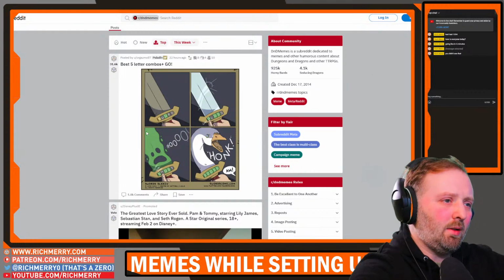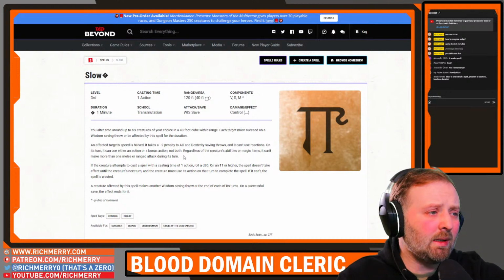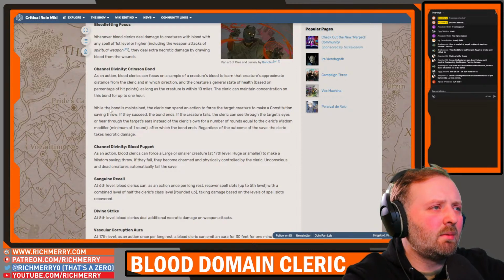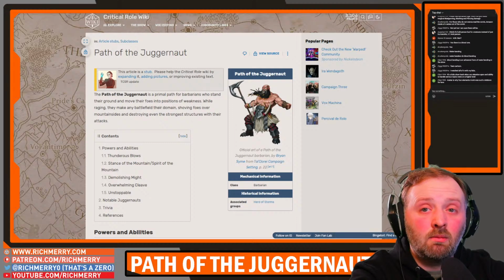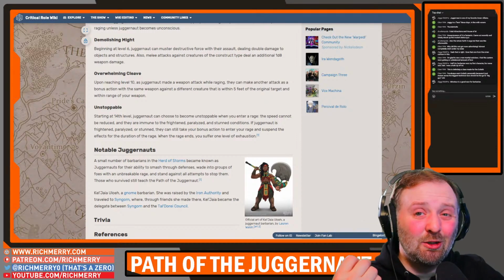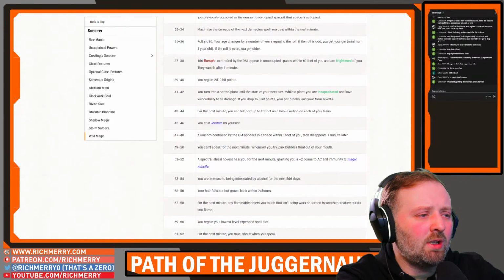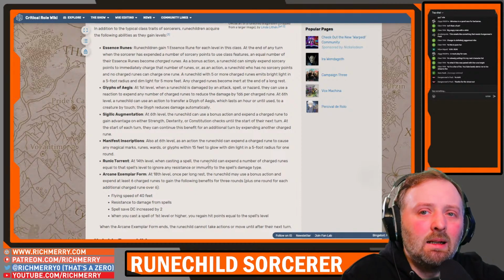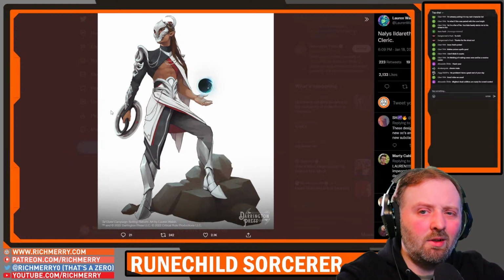Lets check out the new Critical Role Tal'dorei reborn subclasses.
Lets have a look at the new subclasses from the Tal'dorei Reborn book released by darrington press. I want to cover the Blood Domain Cleric, the Path of the Juggernaut Barbarian and the Runechild Sorcerer.